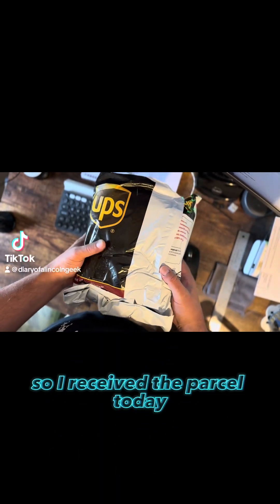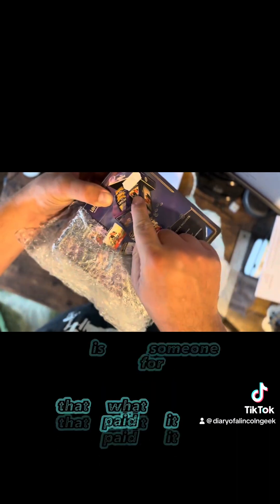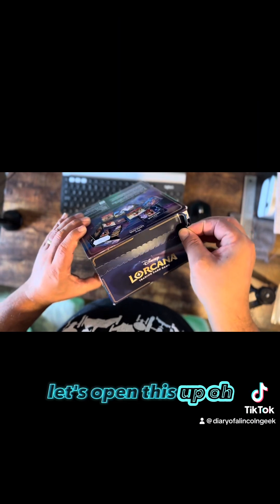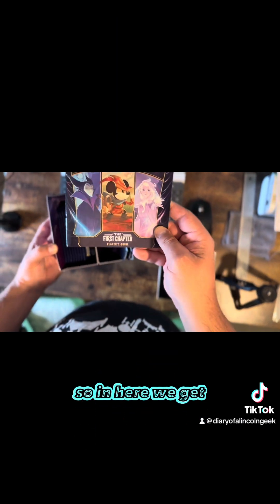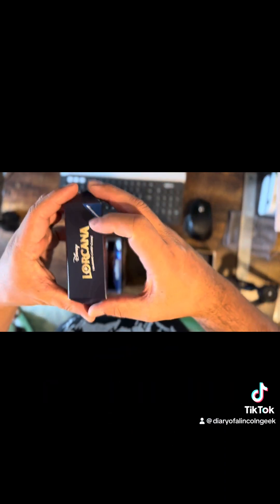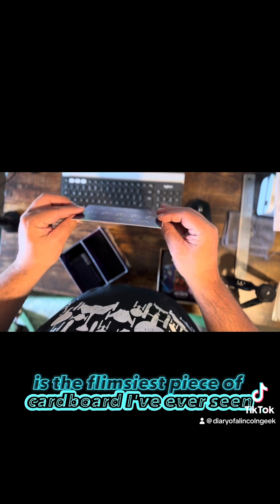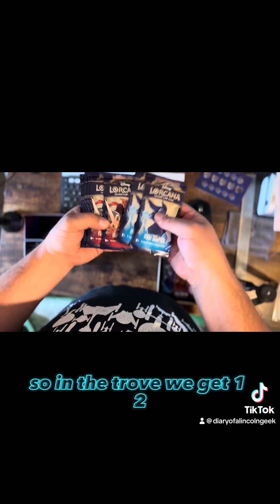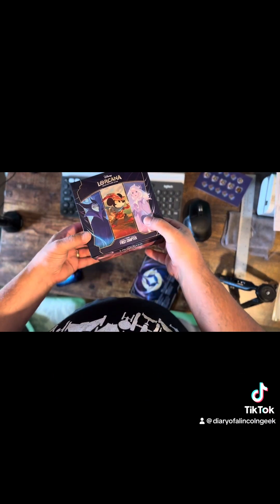lorcana is the disney lorcana lunineers trove a rip off?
@Ravensburger North America @Ravensburger Deutschland @Ravensburger_nl disney lorcana is the disney lorcana lunineers trove a rip off?